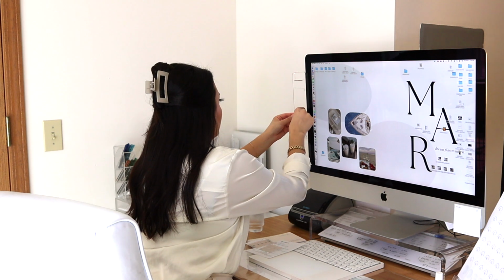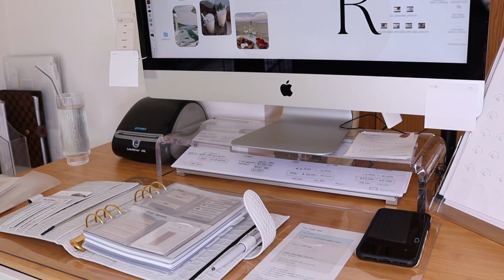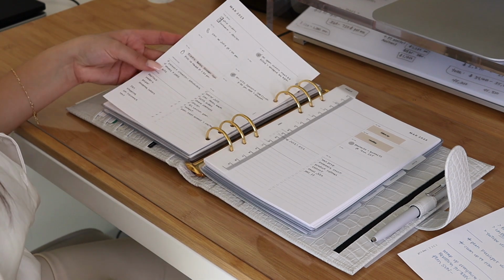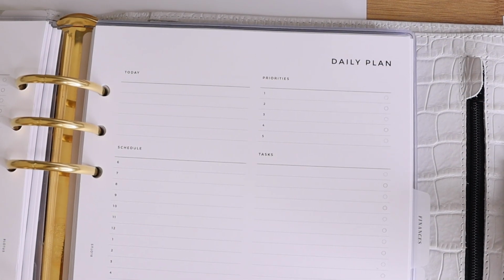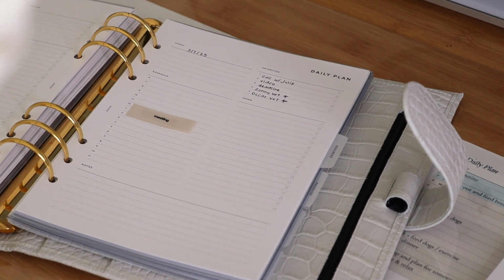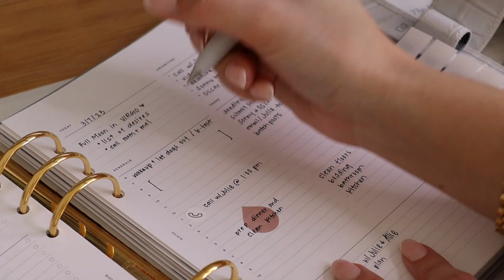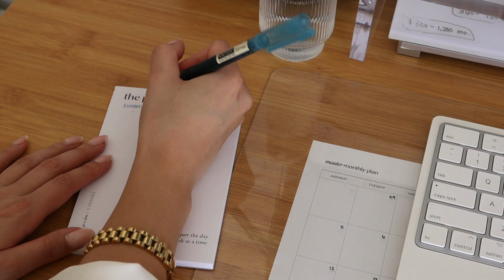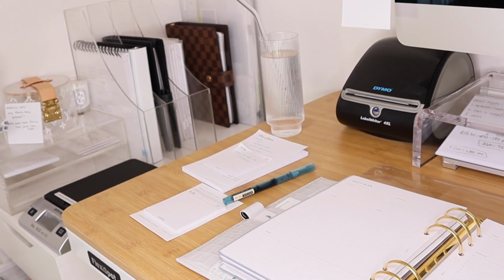Daily Planning Routine | 2023 Planner Insert Mini-Series PART 4 | MadyPlans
Memo Board / Inbox for Monitor Screens

Writech Rollerball Pens
Sticky Notes

This costs nothing for you, but helps me a lot, thank you for your support!